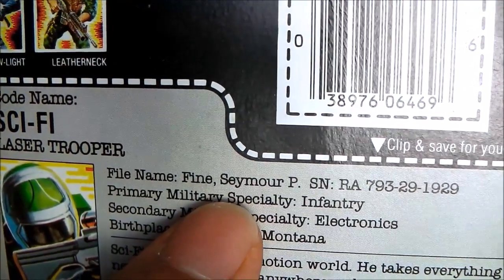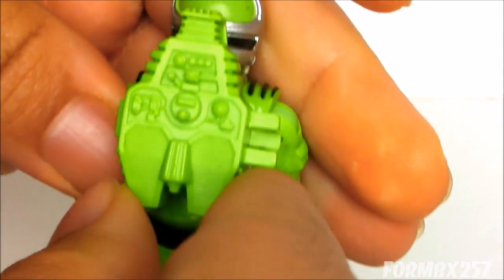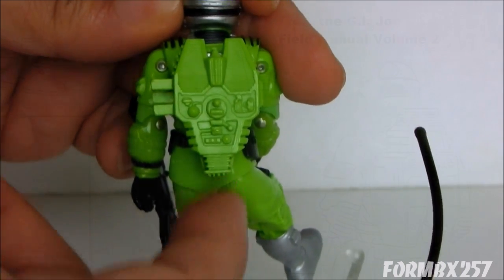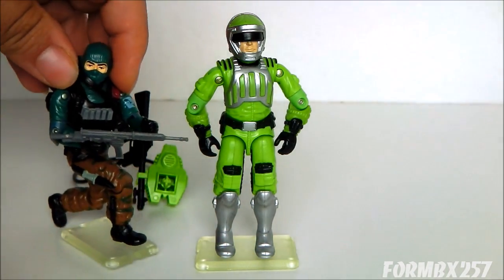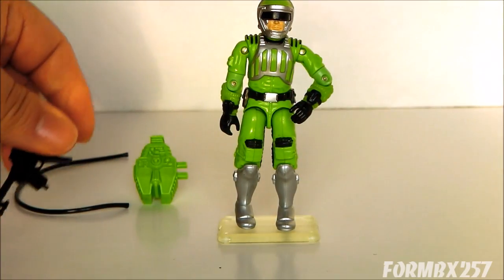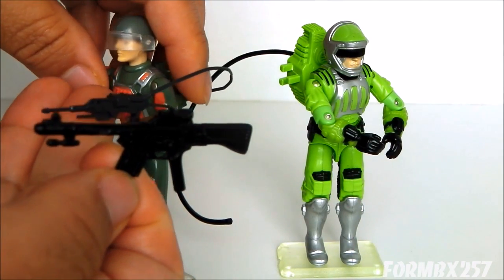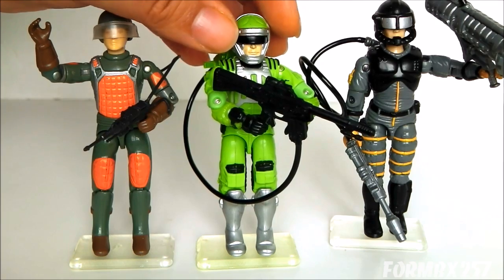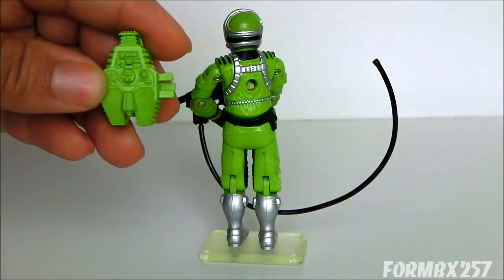1986 Sci-Fi (Laser Trooper) G.I. Joe review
This is a review of the GI Joe teams second laser rifle soldier: Sci-Fi.  Loved and hated by collectors for his neon green and silver "futuristic" outfit, the figure is cheap and easy to find on the aftermarket.  Ironically, the second version of this character released in 1991 has a more subdued color-scheme.  Despite being the second laser trooper (Flash being the first in 1982), Sci-Fi had more versions during the original vintage run.